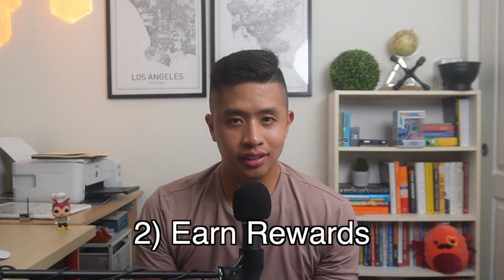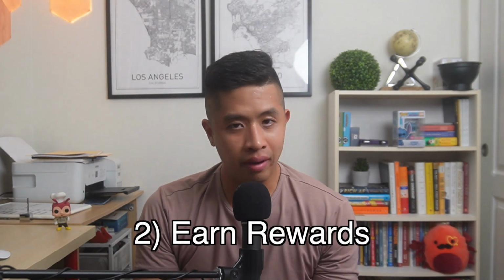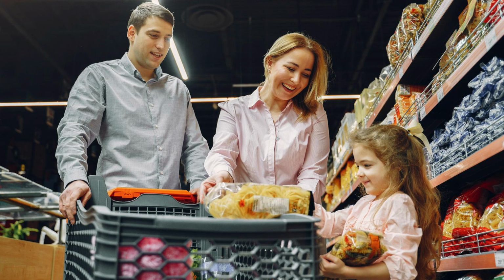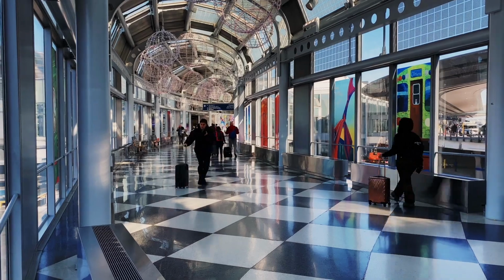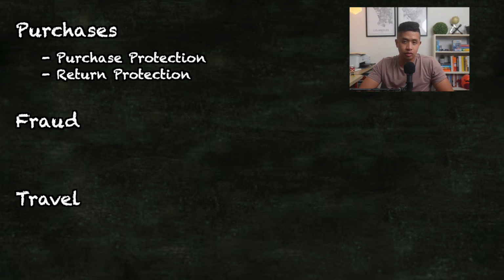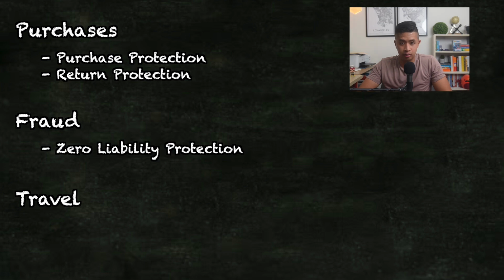WHY You SHOULD NOT Use Debit Cards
In this video, we dive into the reasons why using credit cards might be a better choice than debit cards for everyday purchases. We'll look at the benefits of credit cards like building a positive credit history, earning rewards, and providing better fraud protection compared to debit cards.

Massive data breaches have become more common lately, especially at a major retail chains. These breaches exposed millions of debit card numbers, highlighting the vulnerabilities of linking your bank account directly to your payment methods. Credit cards offer superior protection against fraud by providing a buffer between your financial accounts and potential thieves. With features such as zero liability for unauthorized transactions and advanced fraud detection systems, credit cards are designed to safeguard your personal information far more effectively than debit cards.

Credit cards offer additional benefits that debit cards generally do not, such as rewards programs, purchase protection, and the ability to build a positive credit history. For instance, many credit cards provide cash back, travel rewards, or other perks that can add value to your purchases. Overall, credit cards not only provide better security against fraud but also offer financial advantages and protections that debit cards simply cannot match.

I hope you guys found this video helpful, and if you did please SHARE it with a friend or family member who you think could benefit and also LIKE and subscribe for more videos like this!

-ALDRIN

Timeline:
0:00 - Intro
0:13 - Reason 1
1:26 - Reason 2
2:24 - Reason 3
3:49 - Reason 4
4:13 - Conclusion